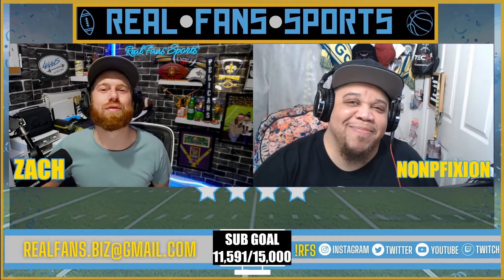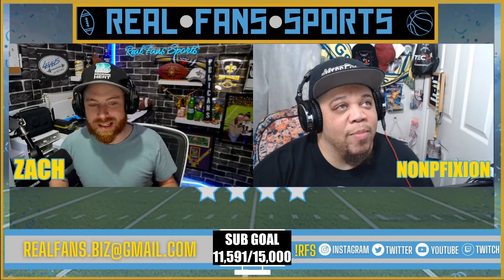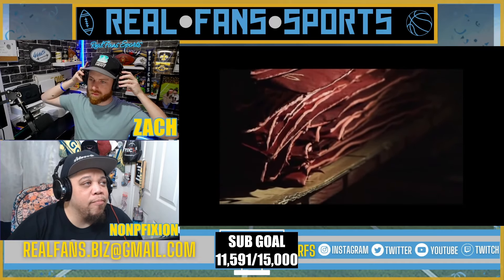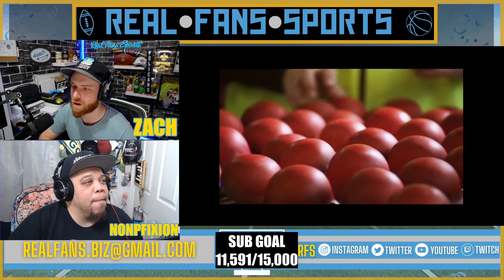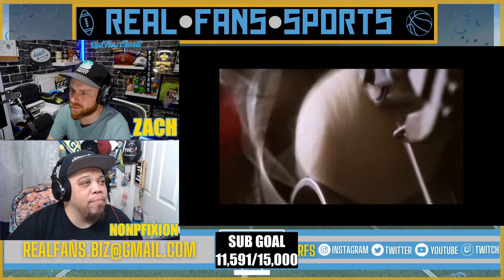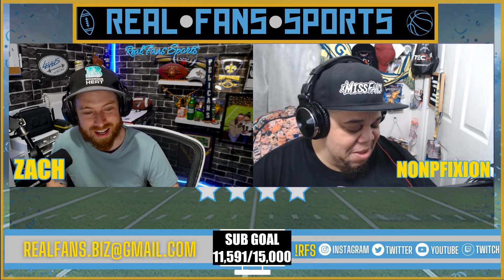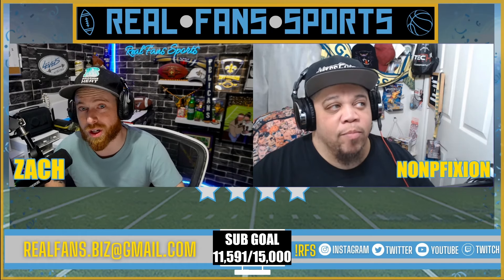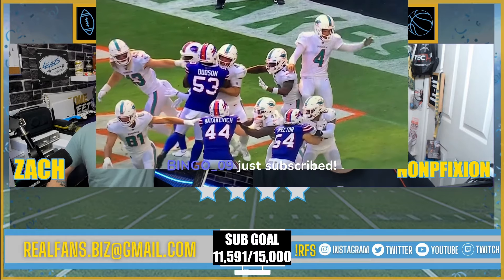AMERICAN REACTS TO HOW A CRICKET BALL IS MADE || REAL FANS SPORTS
WELCOME TO REAL FANS SPORTS!  WE ARE REAL FANS, AKA FANALYSTS, TALKING SPORTS!

VIDEO DESCRIPTION : In this video Nonpfixion and Zach will be reacting to a video of how cricket balls are made.  The Kookaburra Cricket Balls manufacturing company that is legendary in the cricket community. We will learn the process it takes for them to manufacture their cricket balls.

YOUTUBE STARTER KIT:

This video was made purely for entertainment.